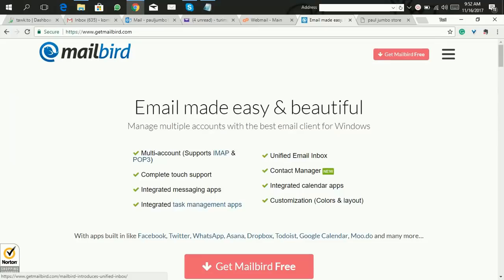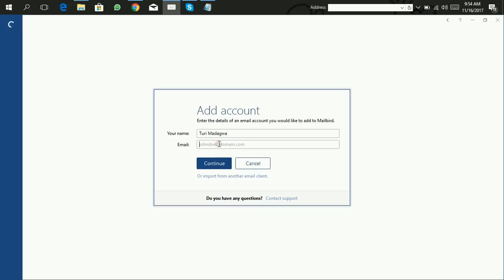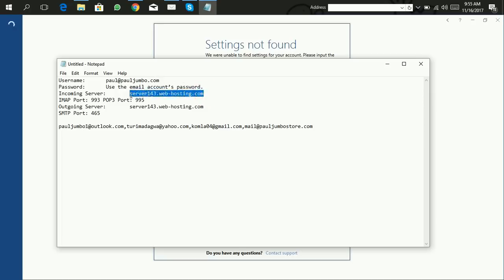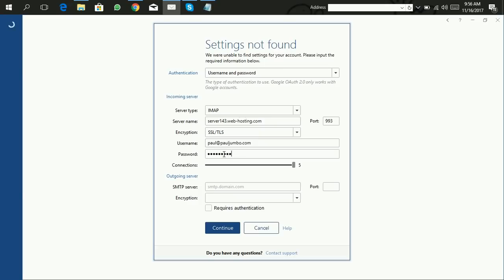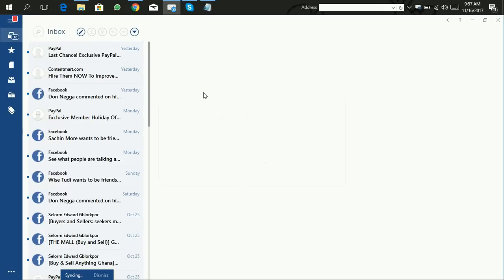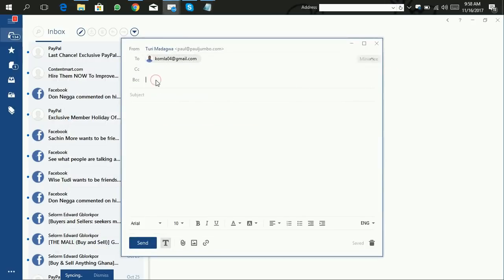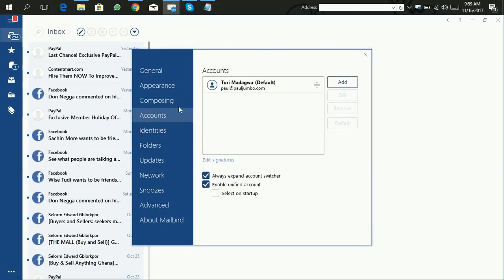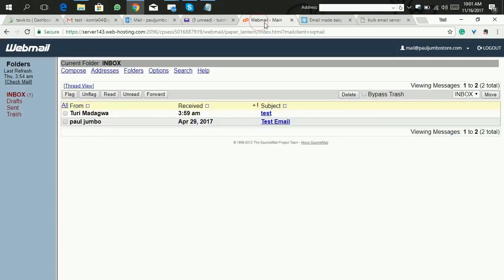how to send unlimited emails with free webmailer 2018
Sending bulk emails is one of the best ways for sending bulk emails to promote your products, services or events anywhere in the world. In this guide, we will learn how to send unlimited emails using free webmail software.

Steps on how to send unlimited emails with free webmail software;

Step One: Download the free webmail software once you get to the website you click on download software, they also have the paid version but the free is okay for a start.

Step Two: Get SMTP, you can get our SMTP making videos with the guide you will be able to generate unlimited SMTPS that you can add to the mailbird software to send unlimited emails. You can also add your SMTP to the software but it is very expensive to buy SMTP individually, it is better to generate many SMTPS and use it to send little by little.

Step Three: Add your SMTP to the mailbird software and configure the SMTP details with IMAP and with your server details you can add multiples SMTP before sending it.

Step Four: Add your email message plus attachment if you need to add and add your email in bcc in the software before sending and finally make sure to clean your emails before sending we advise you get our bulk email verifier or tester at pauljumbostore.com